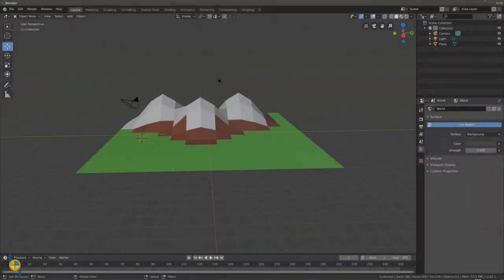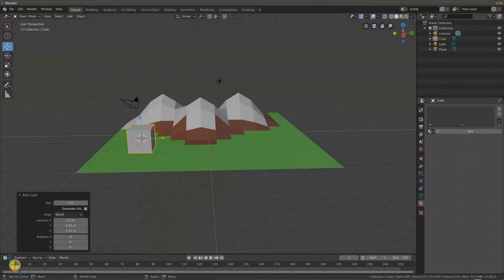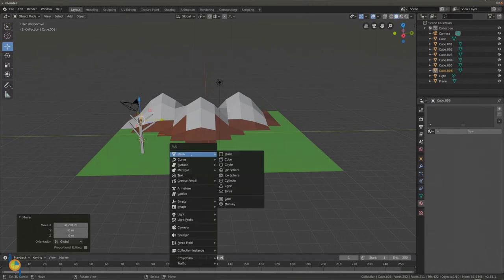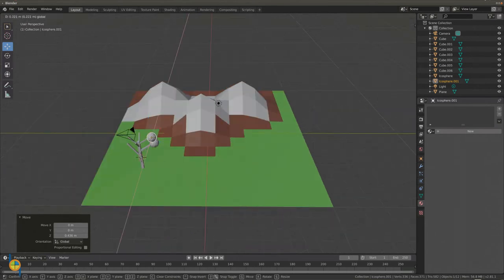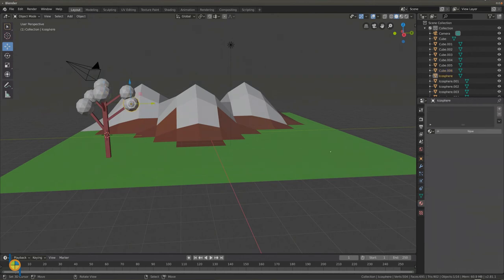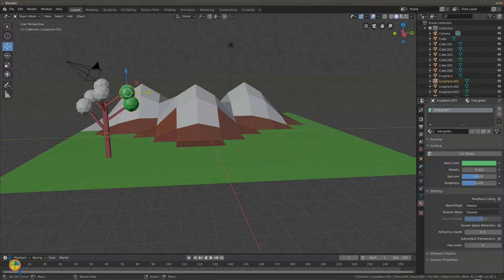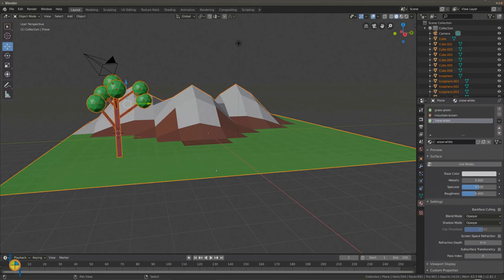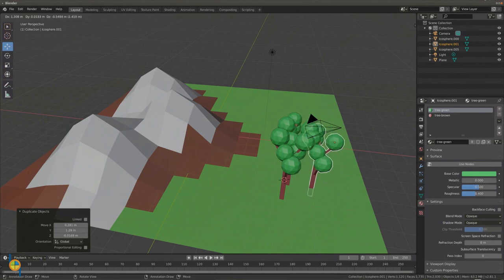A basic low poly landscape - Trees Blender 2.8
This video is for teaching young students Blender. In this video young students can learn how to add trees to the landscape by joining the parts of the tree en duplicating the tree.